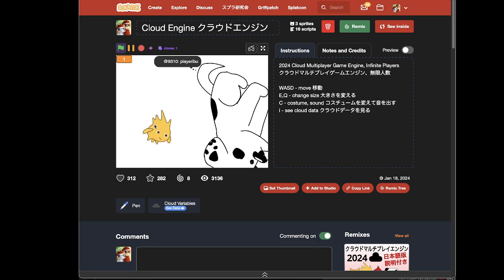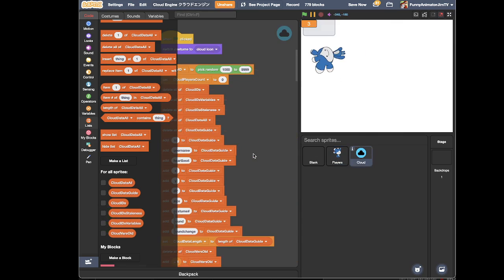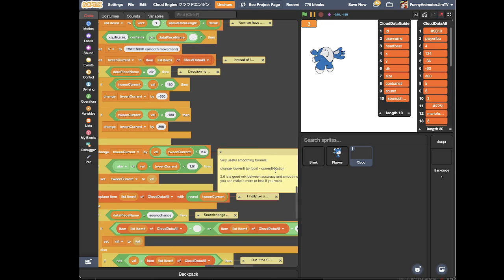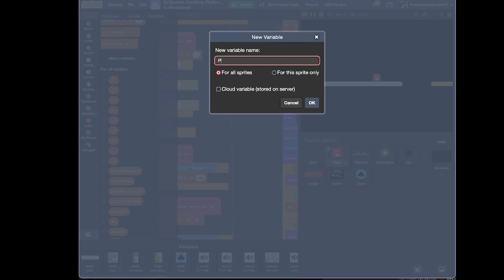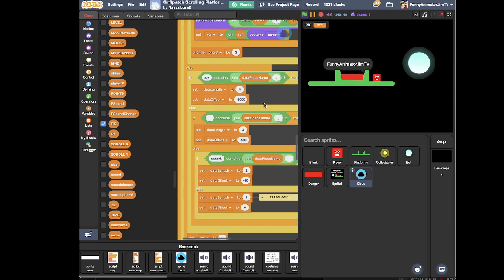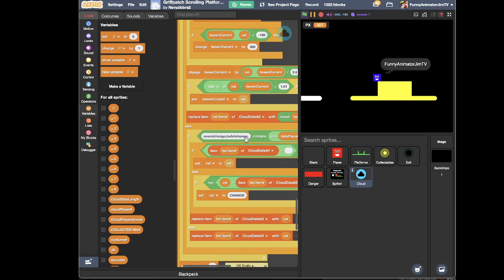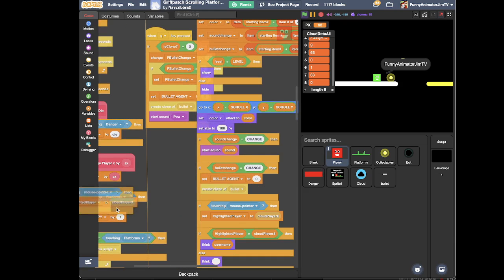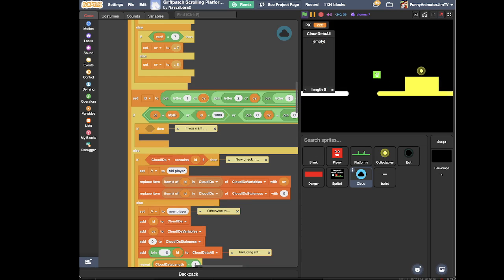Scratch ADVANCED Cloud Multiplayer Engine Explanation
Scratch 2024 advanced cloud multiplayer engine explanation tutorial.
How our new Scratch Cloud Engine works, and how to incorporate it into your own game (using griffpatch's tutorial as an example).
THIS VIDEO IS NOT FOR CLOUD BEGINNERS. If you are new to cloud variables I highly recommend watching griffpatch's cloud tutorial youtube series first

This new engine is for taking cloud games to the next level, when you need to push the data limit to the max and have it run fast.

The engine is based on the one from Scratch Splatoon, and has been improved many times over the years. It has similarities to griffpatch's versions, but it is faster (few custom blocks), saves more space, has more features, and it is extremely easy to add your own data (once you know how).

More timestamps in comments
0:00 Intro
1:16 Code Explanation
11:21 Adding to Platformer
20:44 How to add a new data item: COLOR
23:41 Adding shooting bullets, fix level change
35:49 end test

advanced cloud multiplayer
cloud multiplayer engine
cloud multiplayer tutorial
scratch cloud tutorial
scratch splatoon
griffpatch cloud multiplayer
griffpatch cloud engine
cloud engine infinite players
クラウドエンジン　スクラッチクラウド